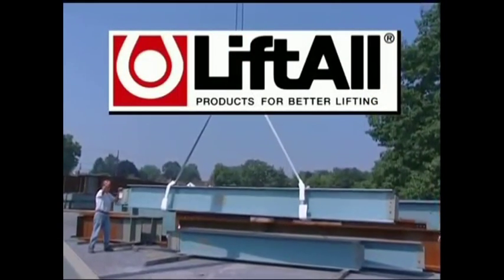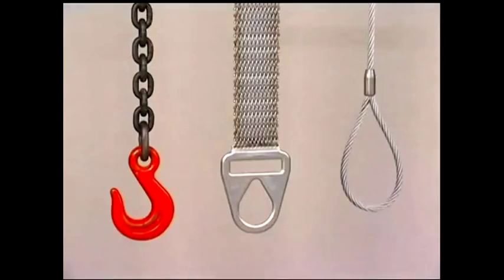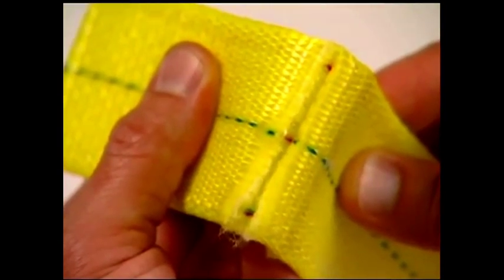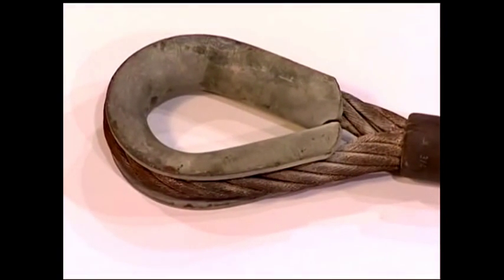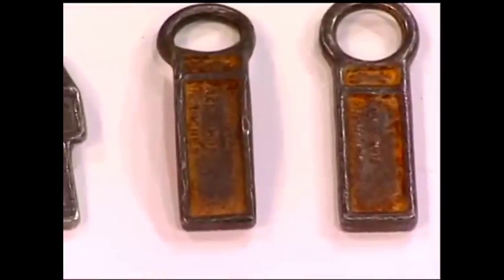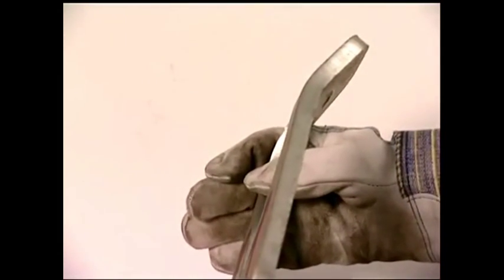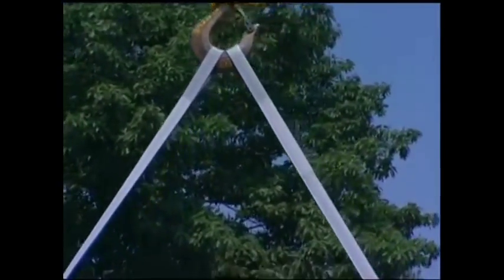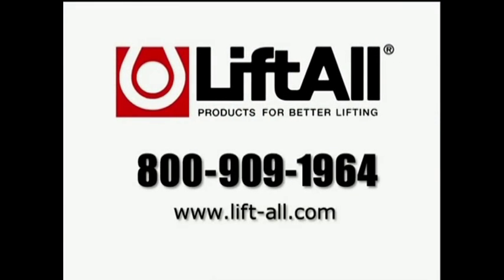Safety in Lifting - Sling Inspections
You should always inspect your slings before each use. OSHA States that the sling, including all fastening and attachments should be inspected by a competent person for damage or defects. Damaged or defective slings should immediately be removed from use.